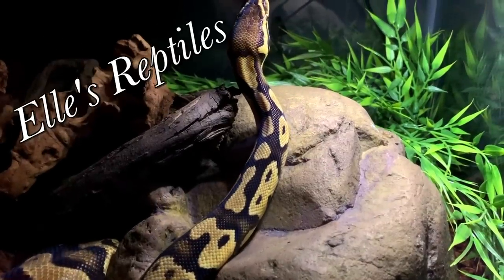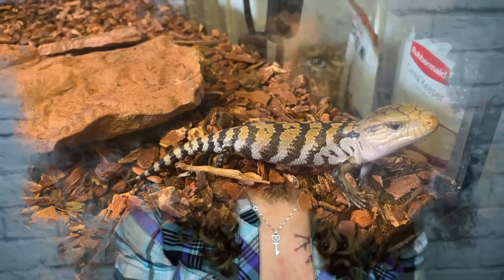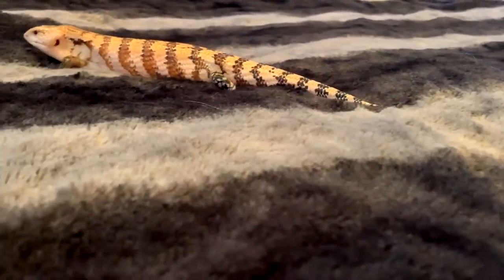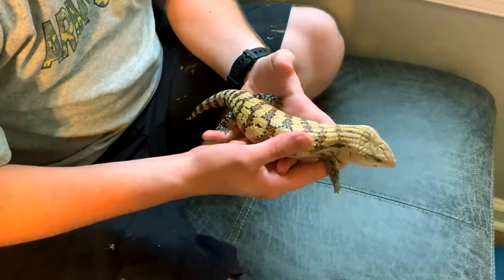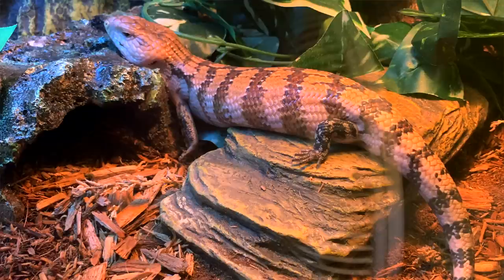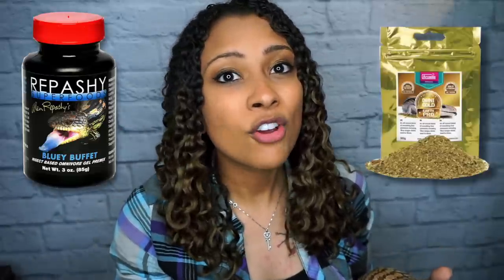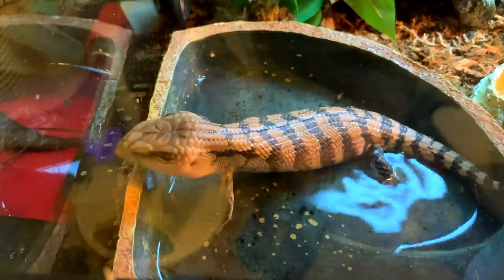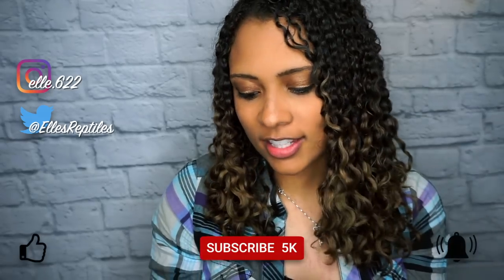Bearded Dragon VS Blue Tongue Skink (Which Is The Better Pet?)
Hi guys! This week, I did a comparison video between two very popular reptiles - the bearded dragon and the blue tongue skink. This is not meant to be care guide for either of these animals. It's just my opinions and experience. Also, the sound in this video is a little weird. I was having an incredibly hard time getting my recording program to work, and had to use my mic on a different computer. I didn't know that would make a difference but. apparently it did. Oops.

Time Stamps -
0:00 Intro
2:46 Pricing
3:35 Are you getting a wild caught animal?
5:03 Availability
5:47 Handling
6:23 General Care
9:39 Feeding
13:43 Behavior/Appearance

More more in depth care guides and information for blue tongue skinks:
ReptileMountain.TV

Camera:
Microphone:
Ring Light:
Vlog Tripod: